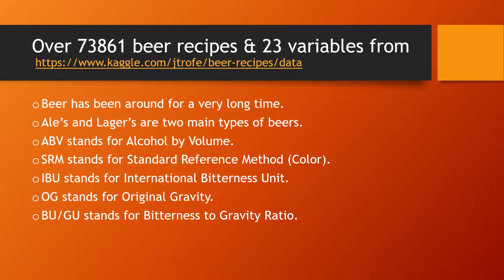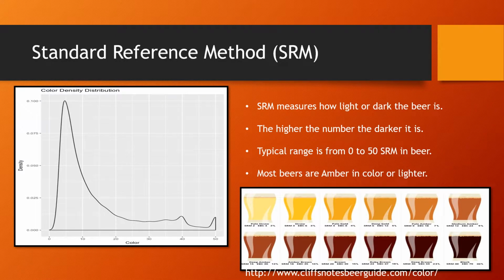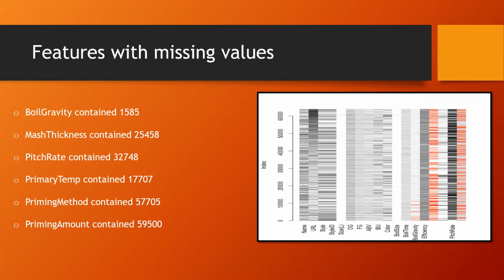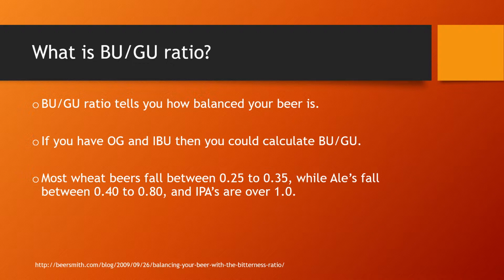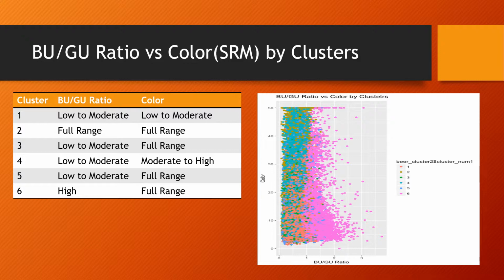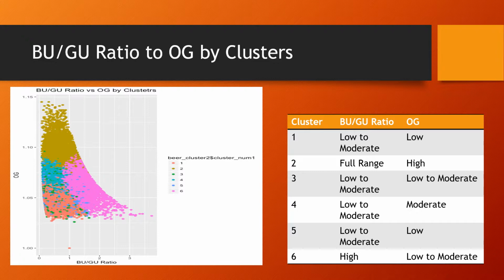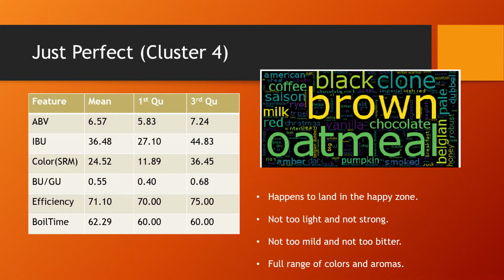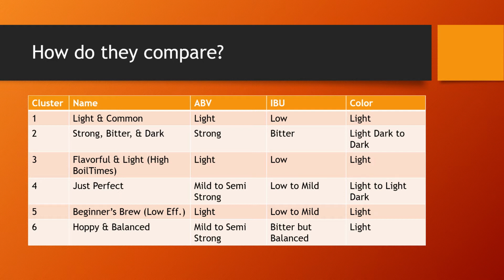beer project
the beer project